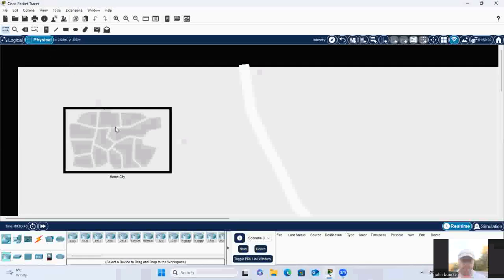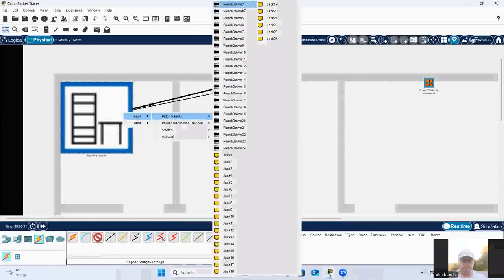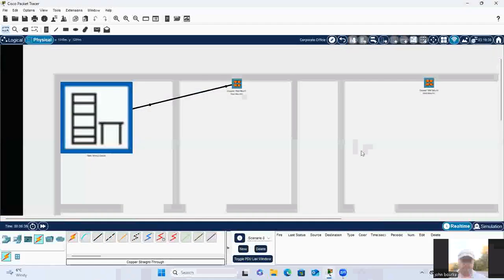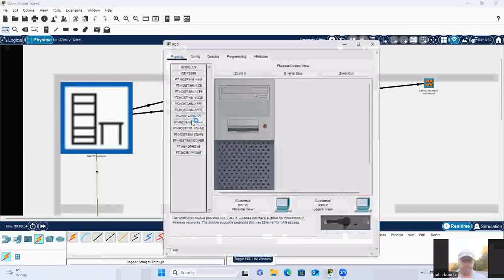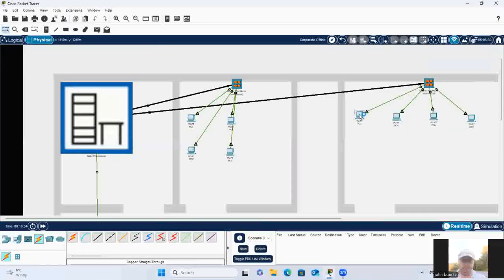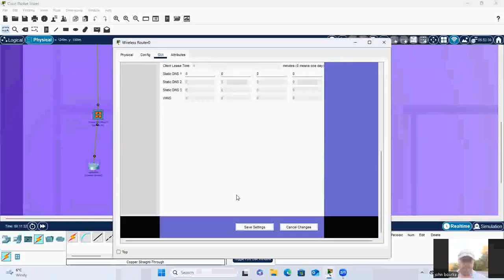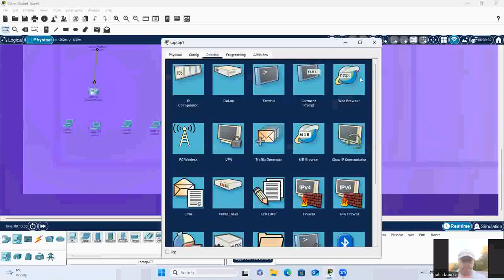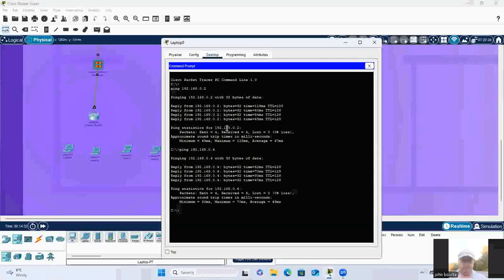Cisco Packet Tracer Wired and Wireless network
In this video, I setup a wired and wireless network.